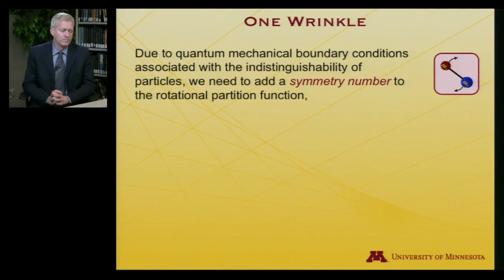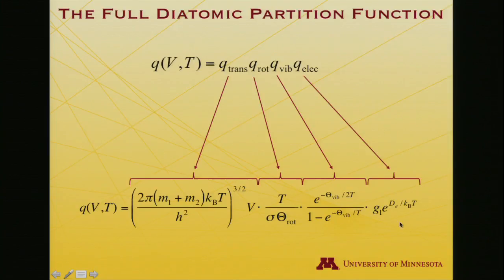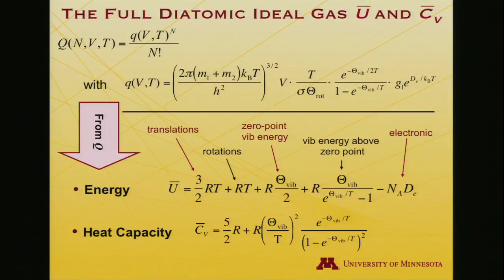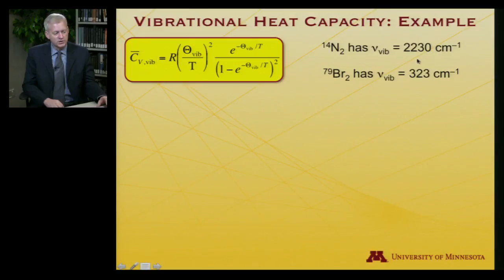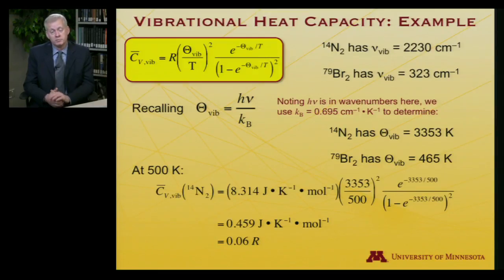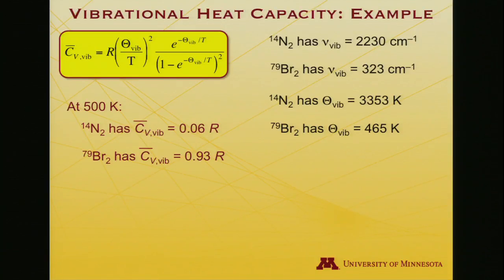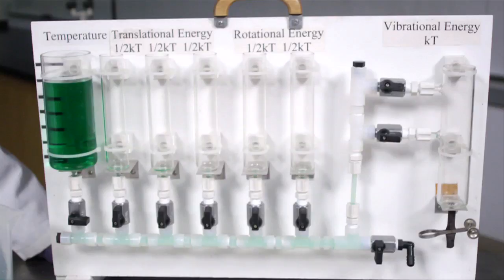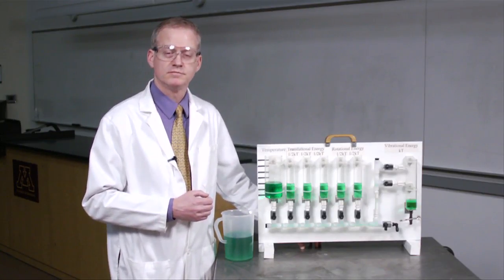StatMolThermo 04.06 Ideal Diatomic Gas: Examples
Ideal Diatomic Gas: Examples (Module 4 of University of Minnesota Chemistry 4501)

Erratum: On two slides, the vibrational frequency for N2 gas is listed as 2230 cm−1. To be consistent with the reported vibrational temperature, the vibrational frequency should be 2330 cm−1. These errors have been corrected in the pdf files of the slides that are provided for download, but the errors persist in the video itself.